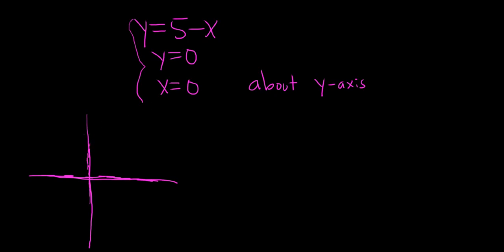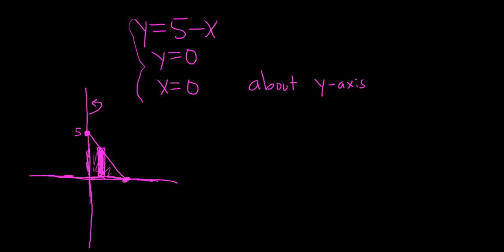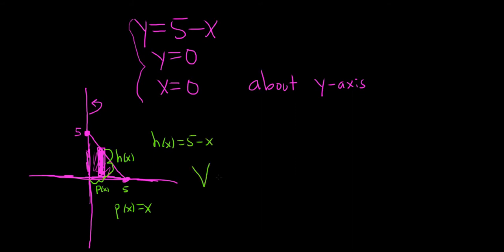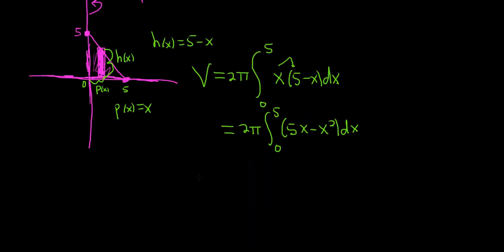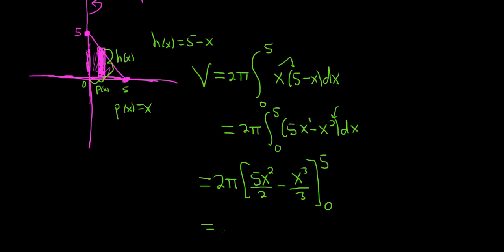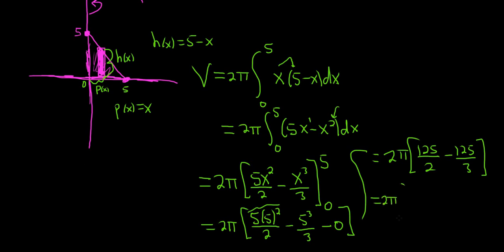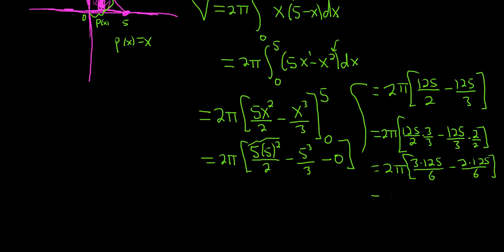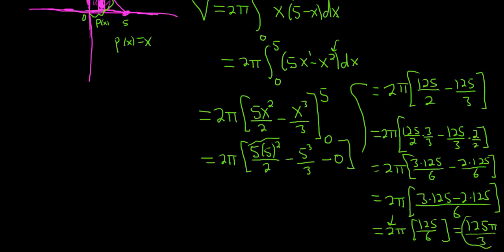Volume with Shell Method y = 5 - x, y = 0, x = 0 , about the y-axis